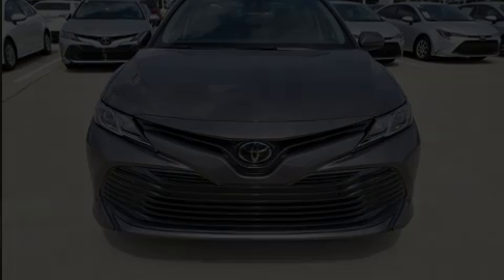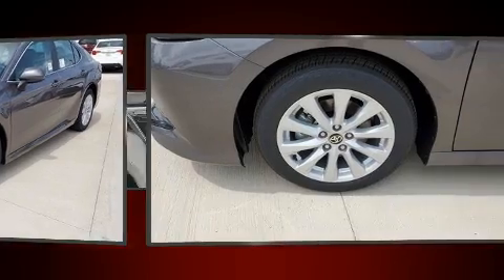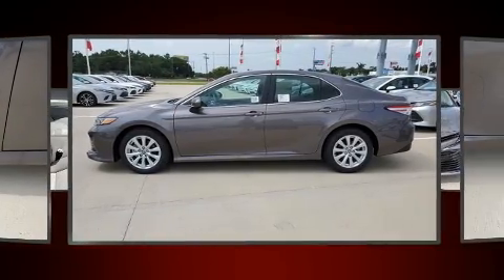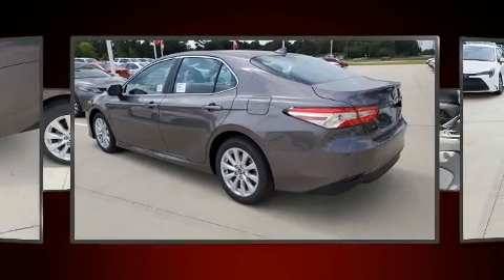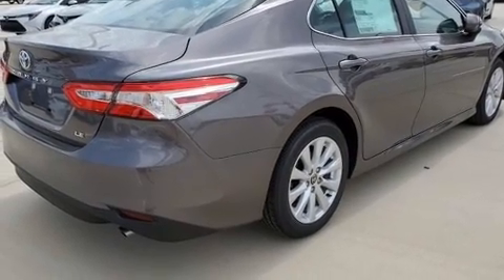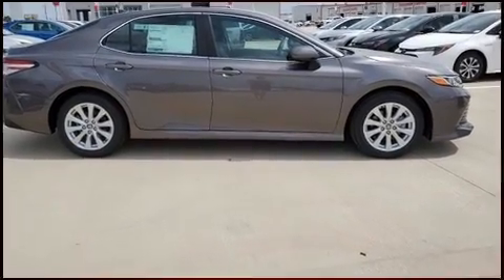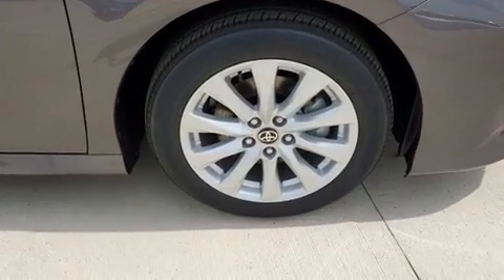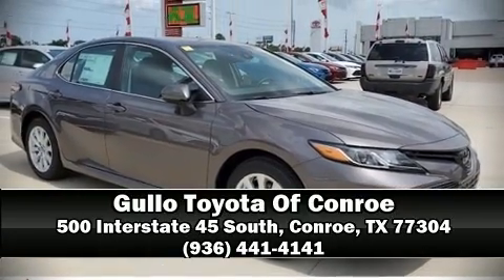2020 Toyota Camry LE in Conroe, TX 77304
Outstanding design defines the 2020 Toyota Camry. It features a front-wheel-drive platform, an automatic transmission, and a 2.5 liter 4 cylinder engine. This model accommodates 5 passengers comfortably, and provides features such as: front bucket seats, air conditioning, fully automatic headlights, tilt steering wheel, power door mirrors, lane departure warning, and more. Audio features include an AM/FM radio, and 6 speakers, enhancing the audio experience throughout the interior. Toyota ensures the safety and security of its passengers with equipment such as: dual front impact airbags, head curtain airbags, traction control, brake assist, ignition disabling, an emergency communication system, and 4 wheel disc brakes with ABS. Adaptive cruise control maintains a pre set distance behind the car ahead of you, simplifying highway driving and enhancing safety. Our sales reps are knowledgeable and professional. They'll work with you to find the right vehicle at a price you can afford. Stop in and take a test drive!